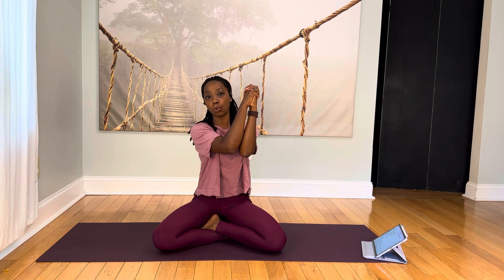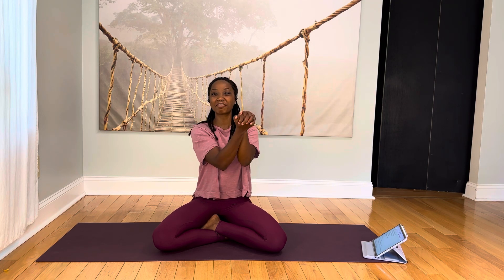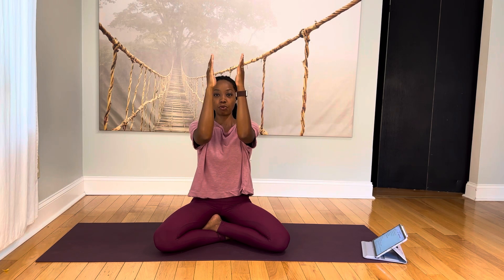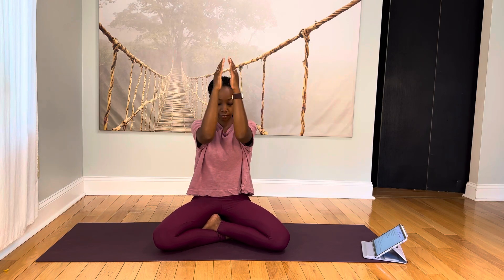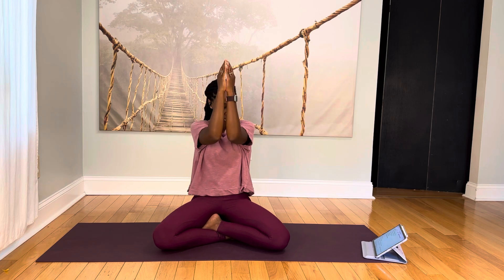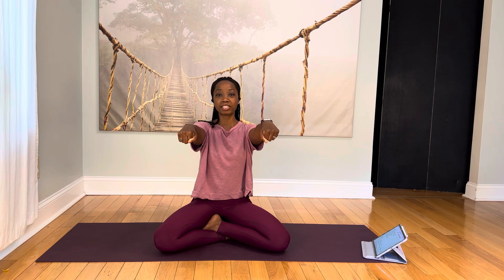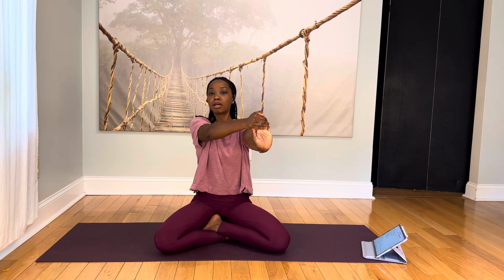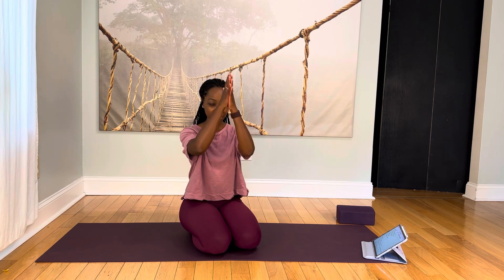Yoga for Hands and Wrist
Minimize hand and wrist pain in hand balances as well as mitigate the symptoms of carpal tunnel syndrome.